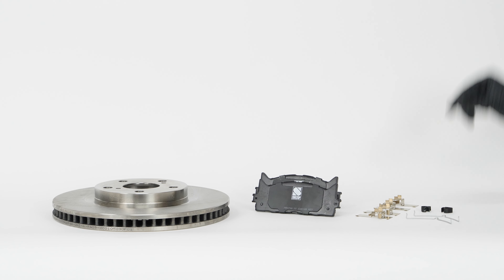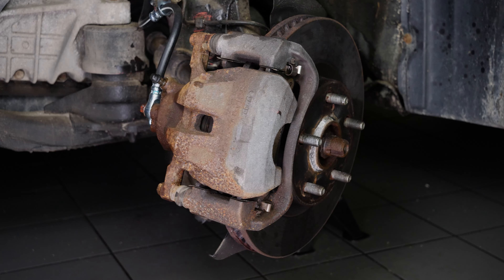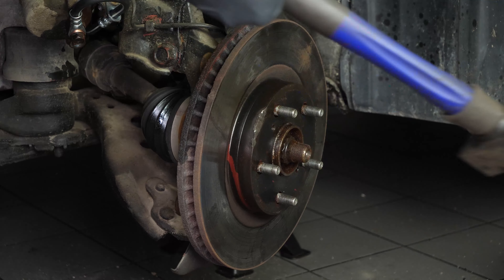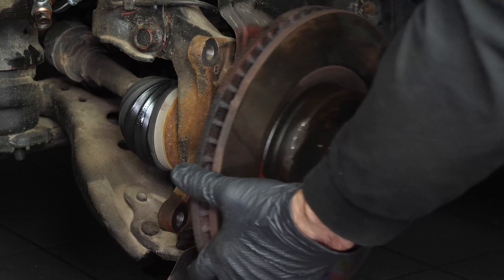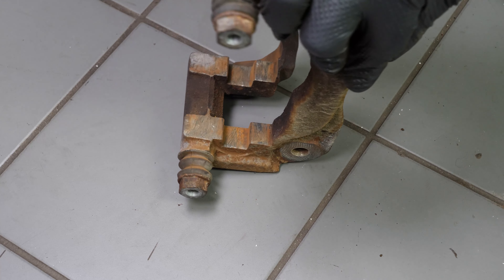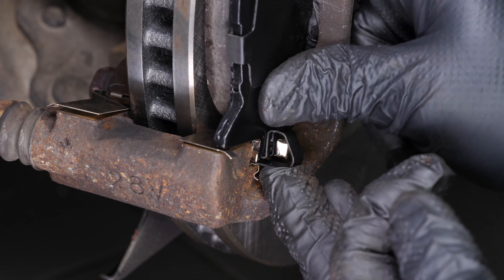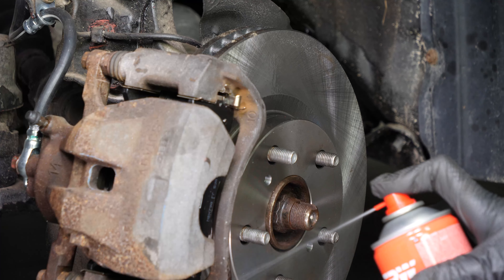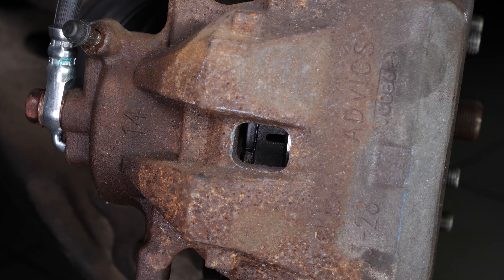How to replace the Front Brakes 2011-2017 Toyota Camry 🚗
Find the parts used in the video on CarParts.com just there

- Copper grease

💪 TIGHTENING TORQUES
- Brake cliper mount bolts : 79 Ft-lbs

- Slide pins : 25 Ft-lbs

🛠 TOOLS
The toolbox recommended by CARPARTS.COM to repair your Toyota Camry :

List of the tools we used to replace the front discs and pads on a Toyota Camry :
- 14mm wrench
- 17mm wrench
- Clamp or iron wire
- Flat head screwdriver
- Ratchet
- 17mm socket
- Hammer
- Wire brush
- Paper towel
- Torque wrench :

🛻 COMPATIBLE VEHICLES
- 2011 Toyota Camry
- 2012 Toyota Camry
- 2013 Toyota Camry
- 2014 Toyota Camry
- 2015 Toyota Camry
- 2016 Toyota Camry
- 2017 Toyota Camry

- Drive smoothly and avoid sudden braking for the first 30 miles or so, to avoid glazing the new pads.
What do we mean by "glazing new brake pads"? Brake pads are made of a material that needs to be run-in when new. If this procedure is not done properly, when braking too hard, the material overheats and hardens. Consequently, the brakes become less effective.

📚 CHAPTERS
0:00 Intro
0:10 How to pull up your Camry
1:06 Remove the brake caliper
2:10 Remove the pads
2:36 Remove the anti-rattle clips
2:52 Remove the caliper mount
3:35 Remove the rotor
3:45 Clean the Wheel hub
4:00 Prepare the new rotor
4:30 Put the new rotor back + Clean the caliper mount
4:47 Put the caliper mount back + Tightening torque
5:14 Check the slide pins
5:24 Prepare the installation of the new pads
6:00 Insert the new brake pads
6:31 Put the caliper back + Tightening torque
7:25 Safety tips
7:39 Put your Camry back on the ground
8:21 Tips